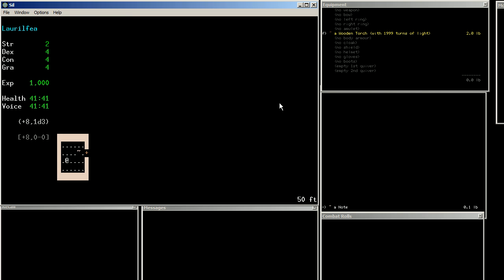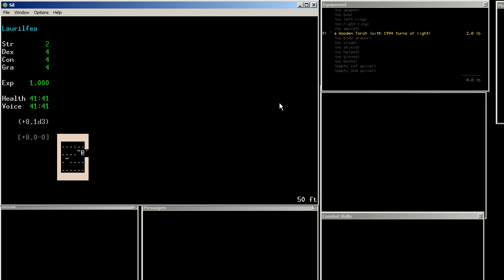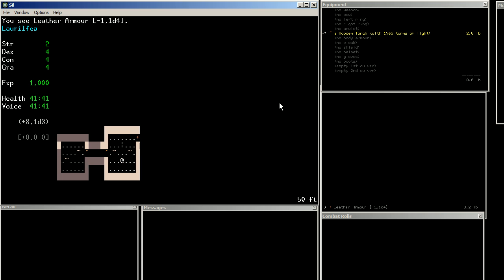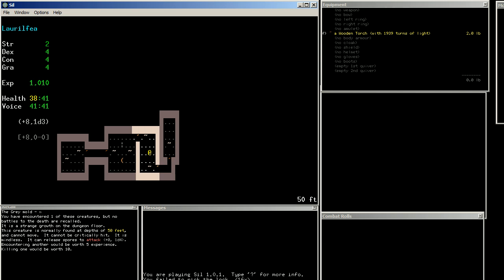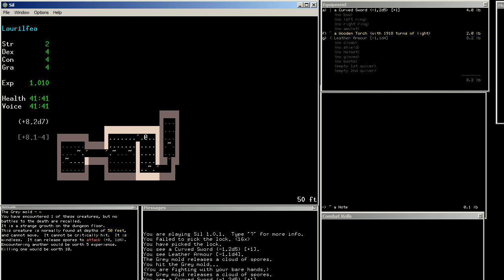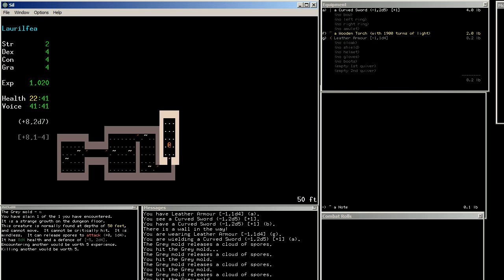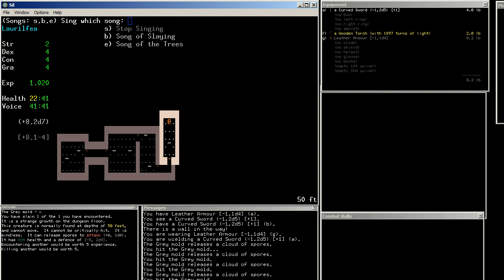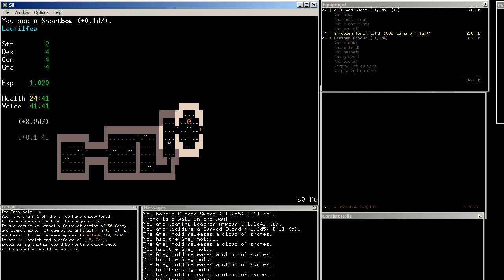Announcement : VA-Streamathon, Lack of Updates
TL;DW ? Lack of updates will continue for a month. VA-Livestream Saturday.